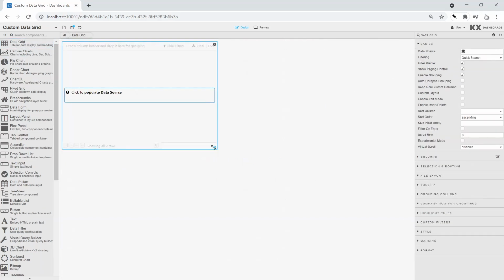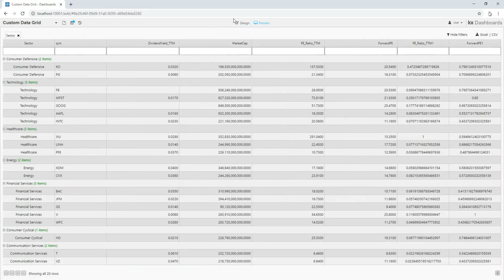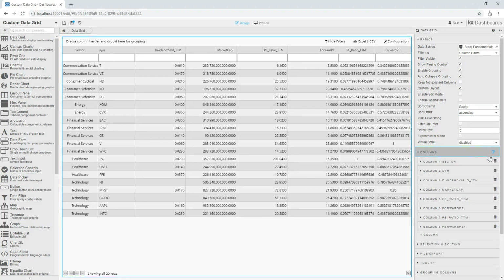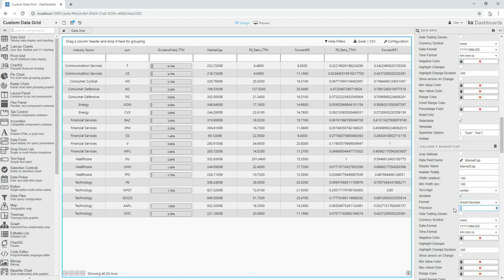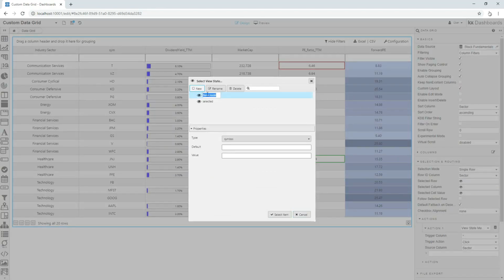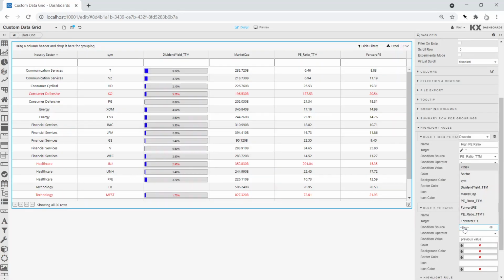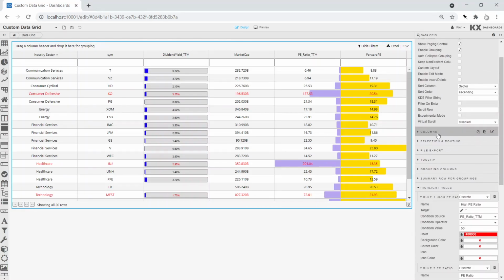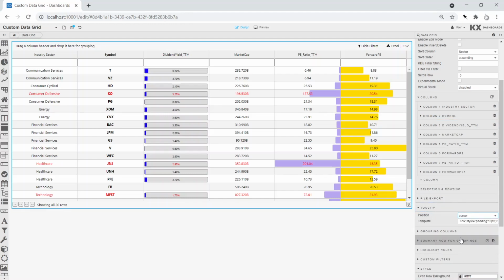KX Dashboards | Data Grid Configuration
This video is part 6 of the KX Dashboards series. This video presents the various ways to configure a data grid such as column filters, highlight rules and CSS select.